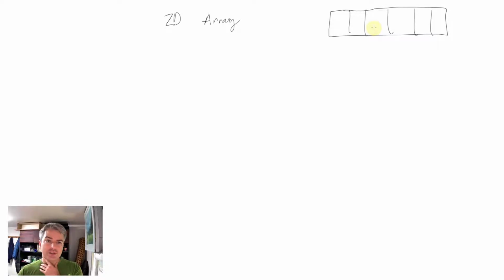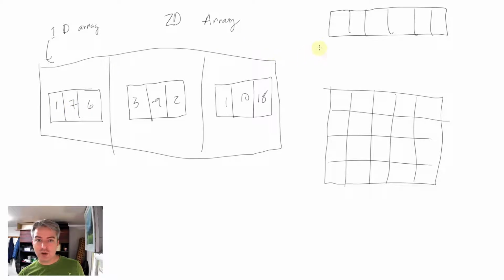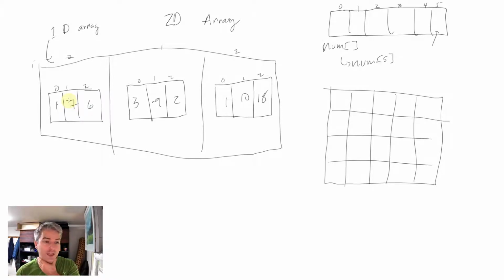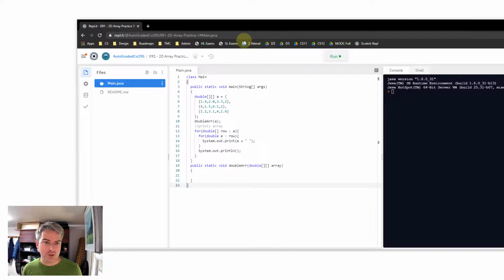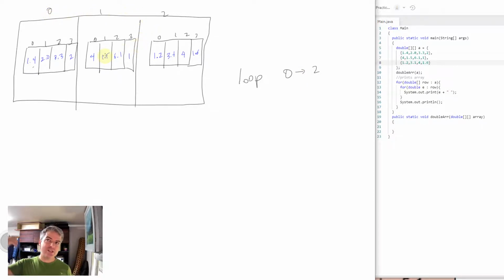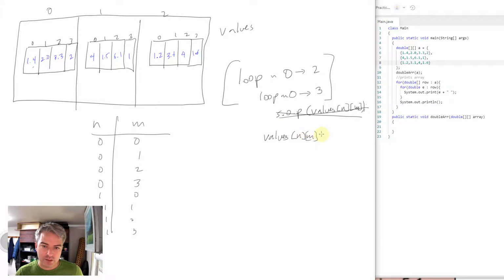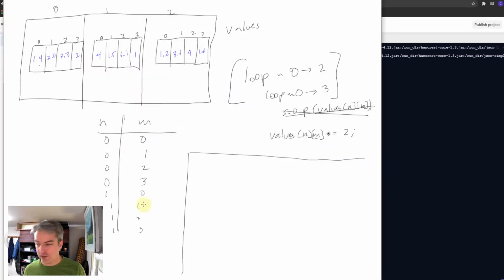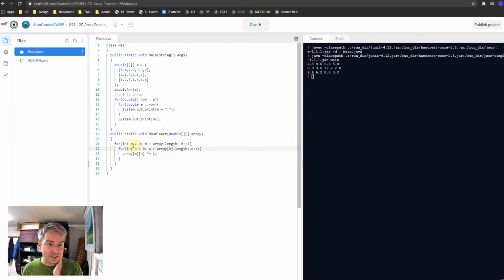2D Arrays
0:00 - Theory explained
6:49 - Application on a Replit Problem